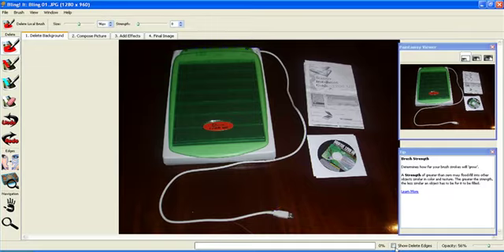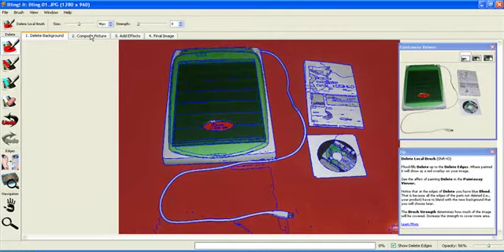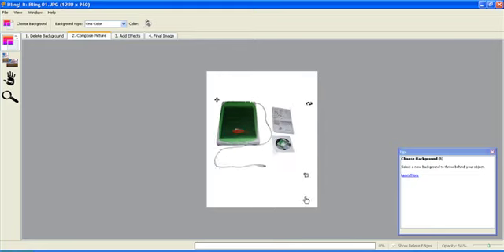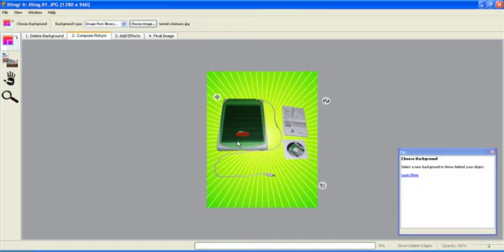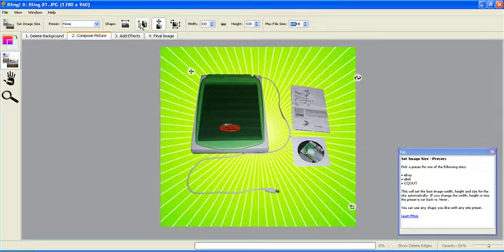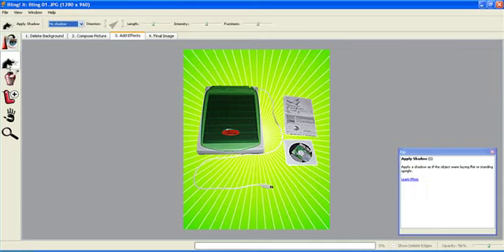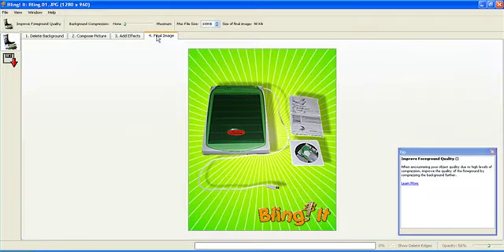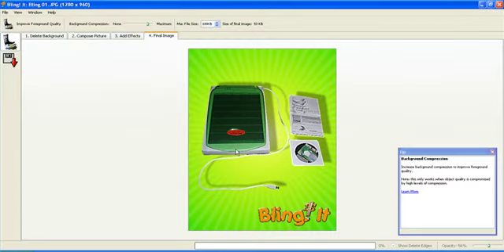Bling it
Bling it sofware demo and tutorial.
Very best image editor software for ebay seller